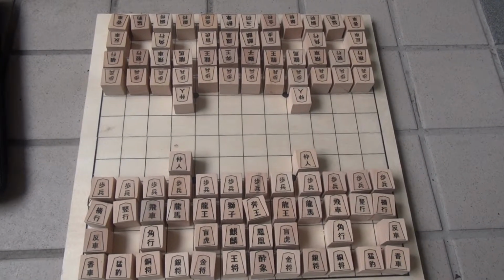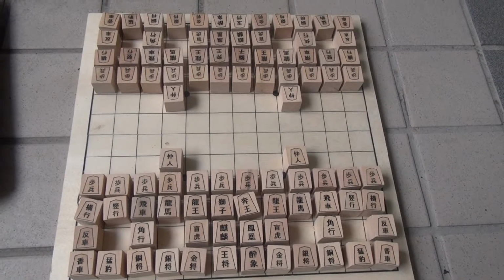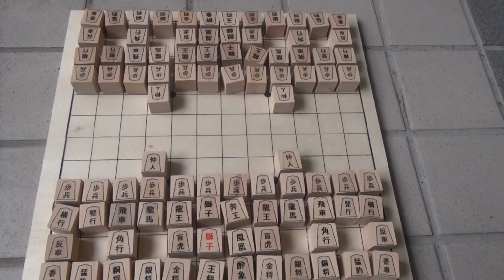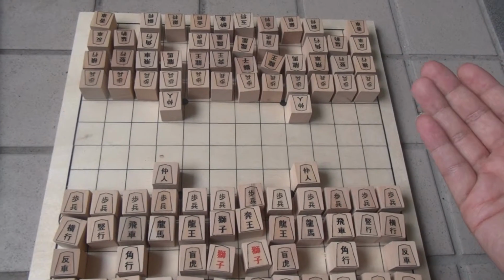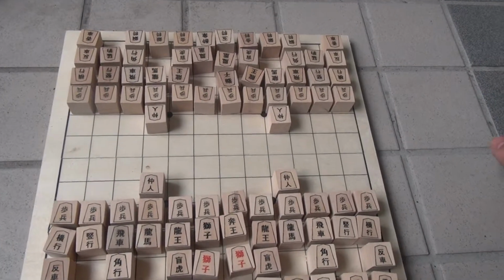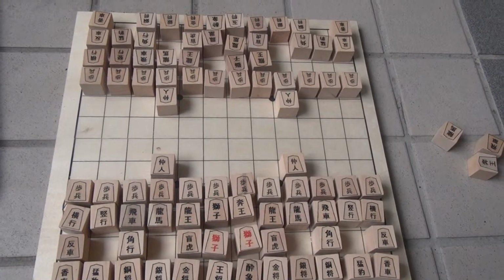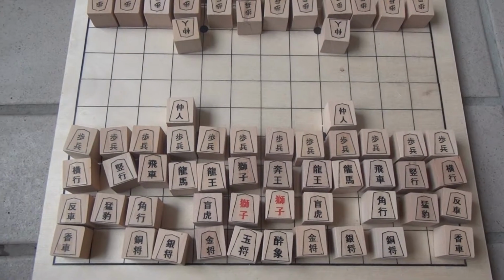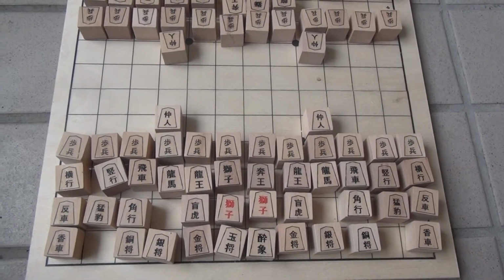Let's Play Chu Shogi (中将棋), Part 8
Handicap rules for playing Chu Shogi with players of differing strength.